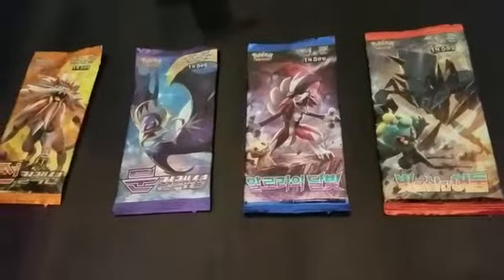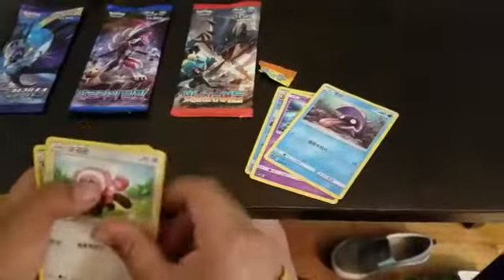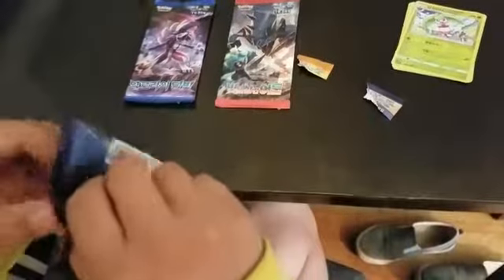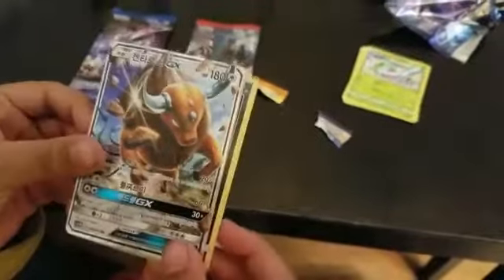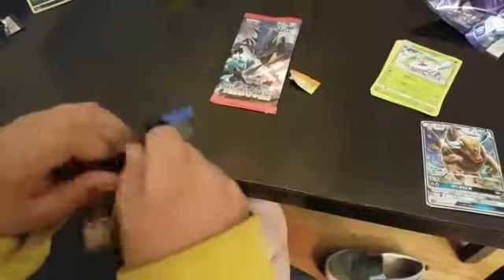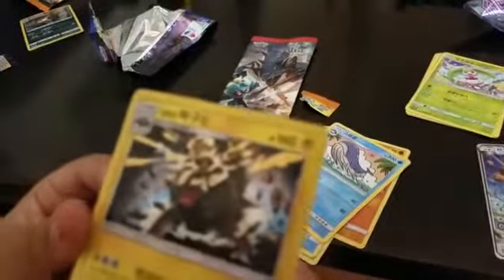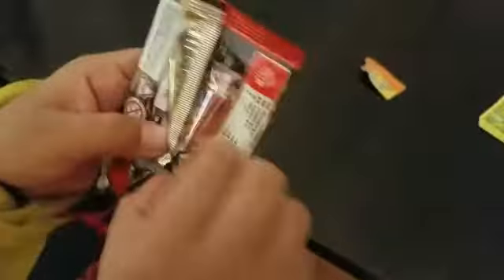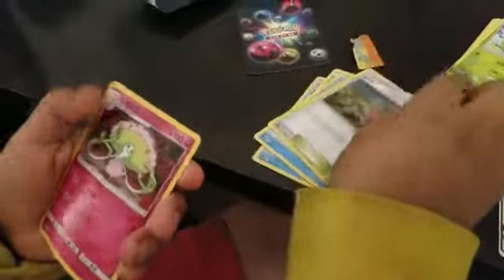Korean Sun and Moon Pokemon Cards